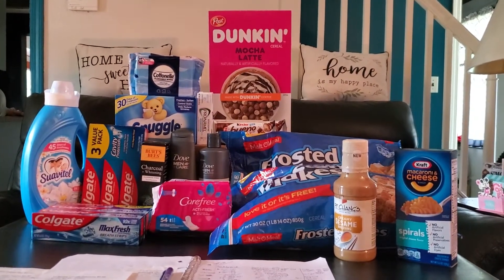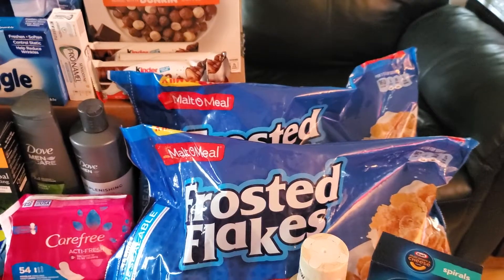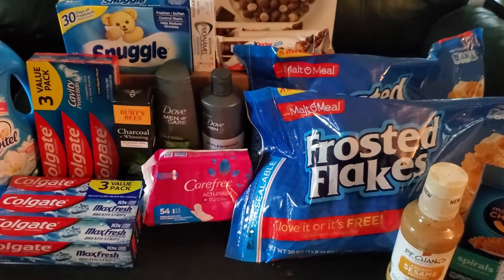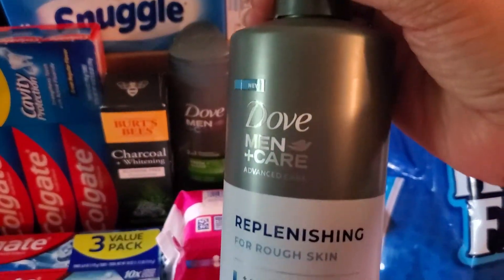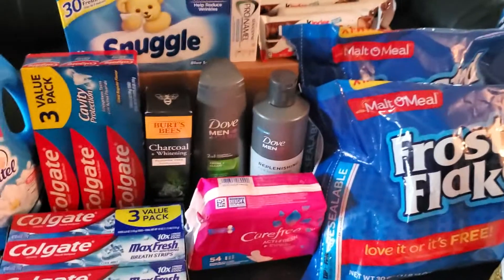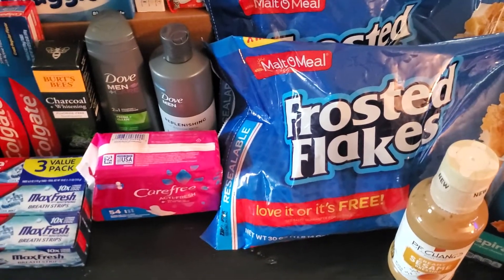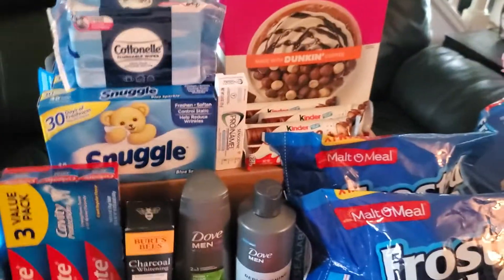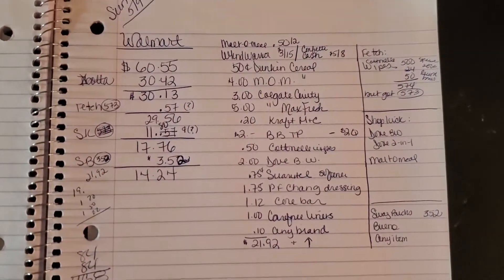***Walmart Haul using Ibotta/Shopkicks/Swagbucks***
Sunday, 5/9/21 haul. Demonstrating that you can reduce your shopping trips even without a lot of coupons by using rebate apps with cash back or apos that earn points towards gift cards to lower your cost. 🤗

Sign up for rebate apps that give you cash back or points you can spend on gift cards.

*Join my Ibotta team where you'll enjoy saving money for yourself and the opportunities to earn team bonuses!
- earn cash back on select products

*Fetch - turn your everyday receipts into savings and earn points towards gift card purchases
Many, many products to earn points on every time you buy them and submit your receipt. It's just that easy!

*Shopkick- start earning “kicks” when you walk in the store door, scan featured items and submit purchase receipts then redeem your “kicks” for gift card(s) of your choice.
Use code: SALE786840

- earn cash back on select products when you submit your receipt after purchase.